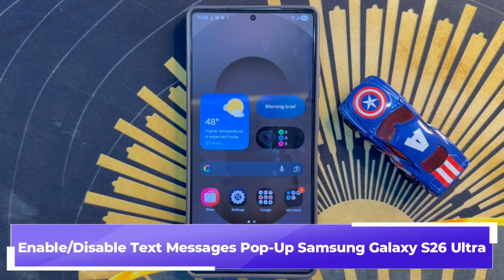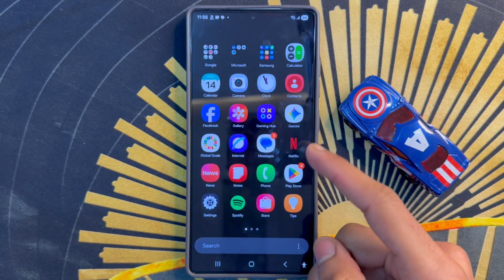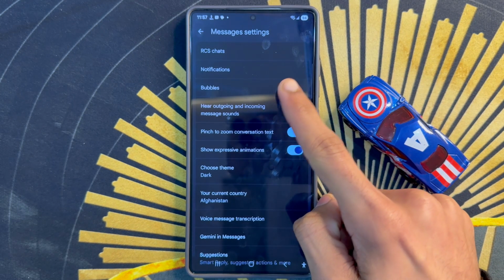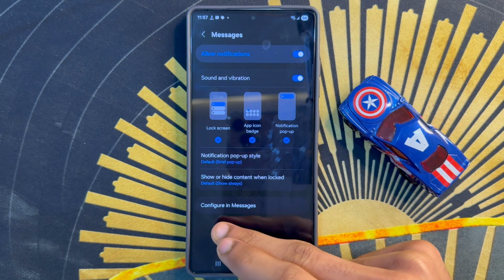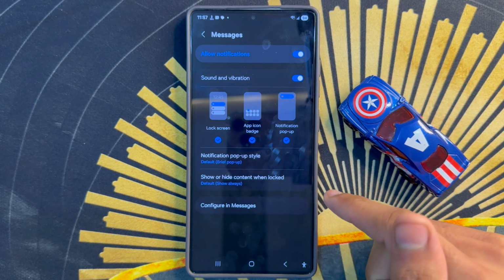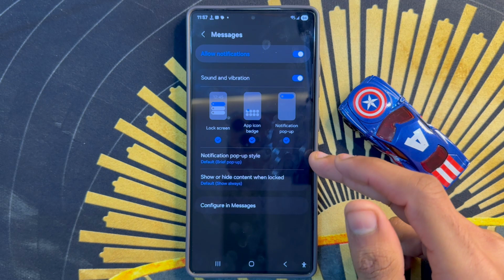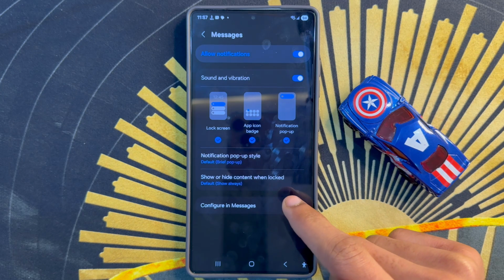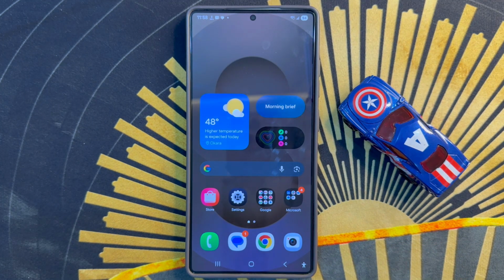How to Enable/Disable Text Messages Pop-Up Samsung Galaxy S26 Ultra